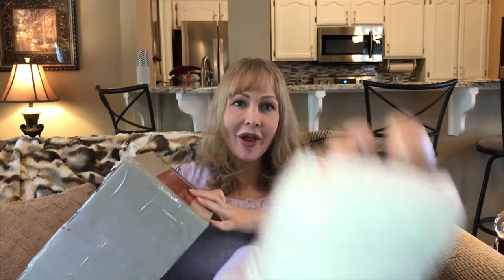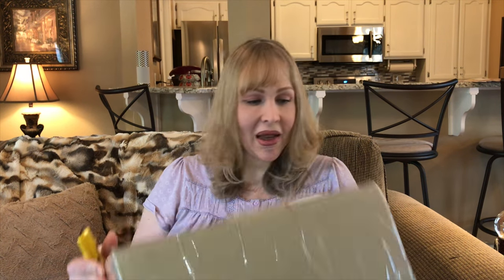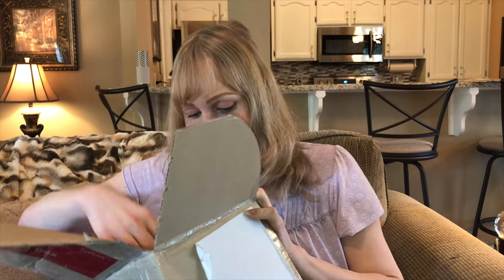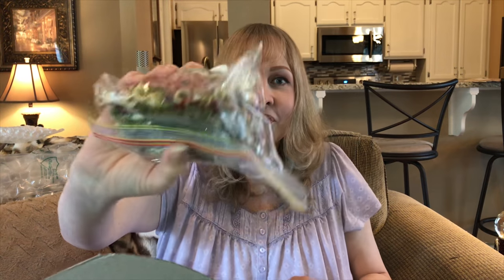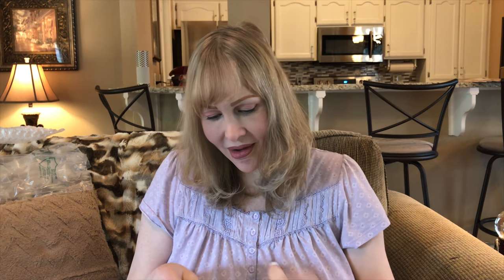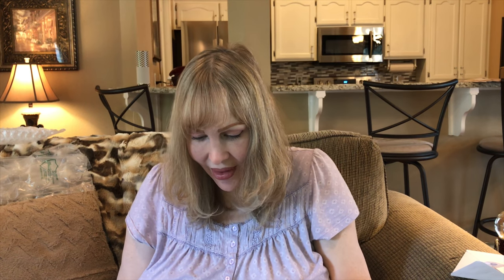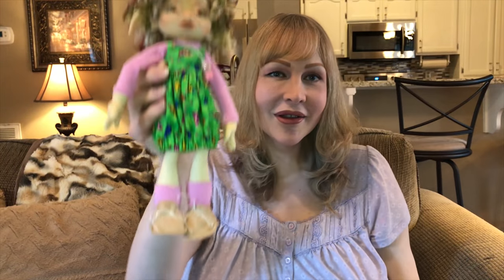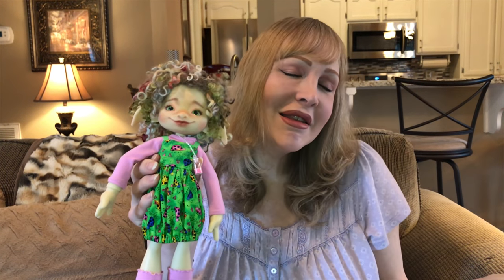BJD Box Opening For Willow, From The Mushroom Peddler 🍄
BJD Box Opening For Willow, From The Mushroom Peddler 🍄 Check out this adorable little doll, Willow, from the Mushroom Peddler! Such a fun and fantastical Box Opening!